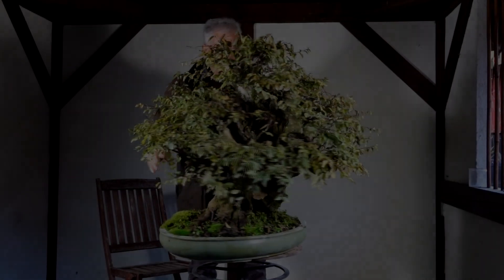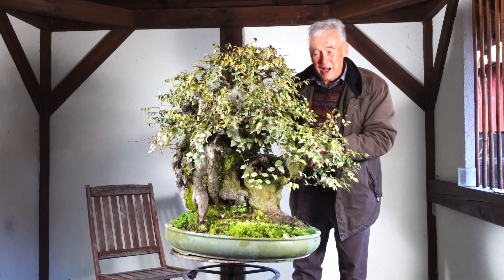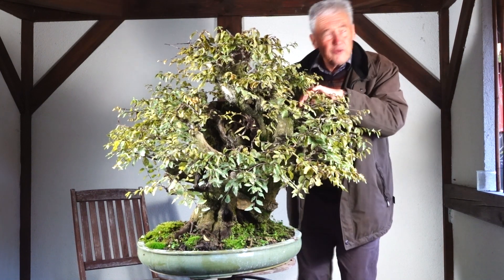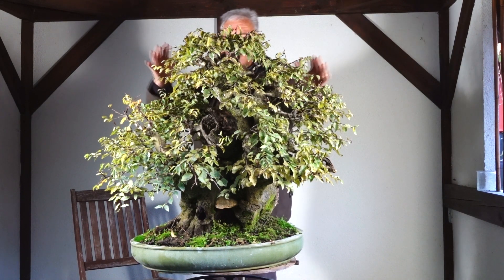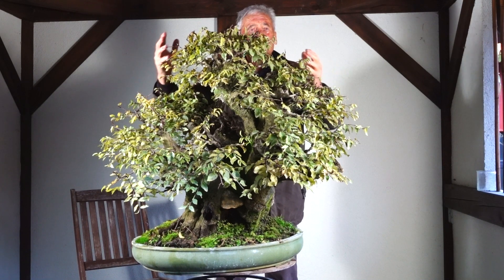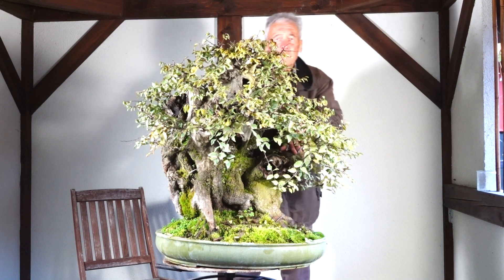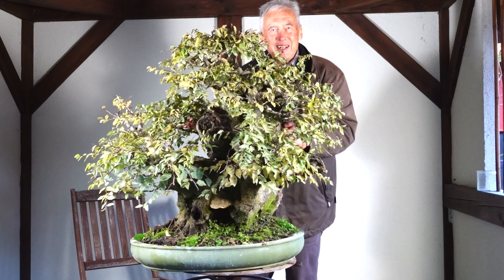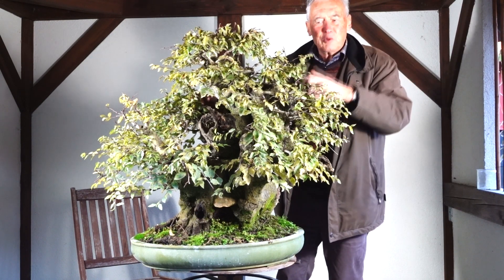SandevBonsai 2019 - Creature from the woods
Almost penjing style, looks like a stone, or a rock with many trees growing on it. But it's alive. This is really a live organism. Very very old.  Hard to guess.
Like it very much. The crown is just a start of the future crown.
The tree still needs  a few years.